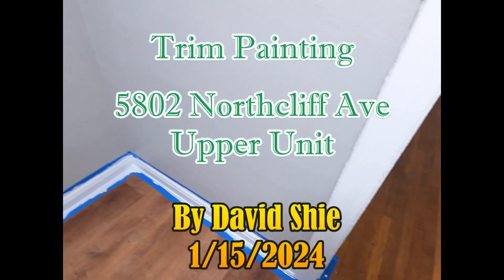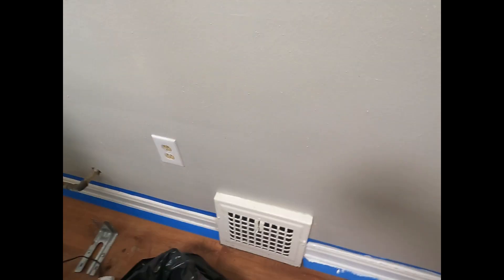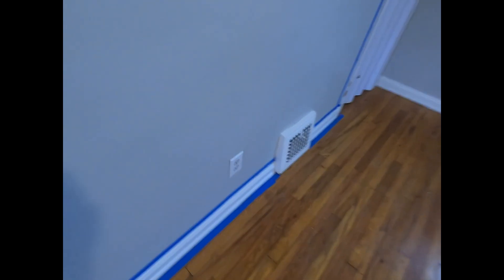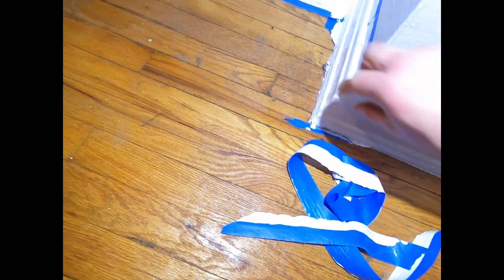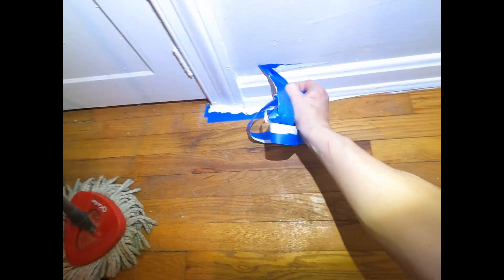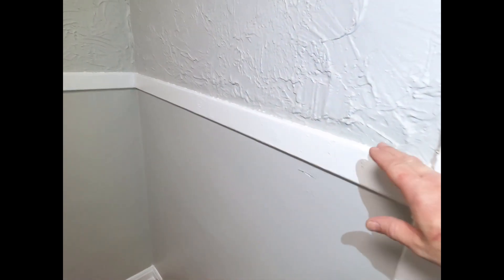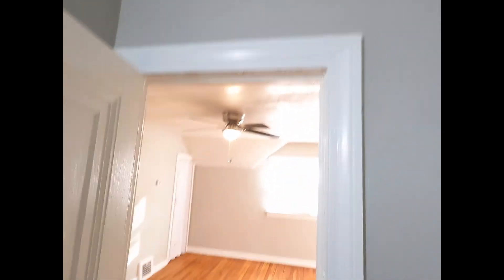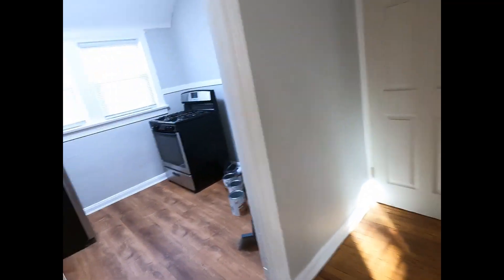5802 Northcliff Ave Unit 2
Painting Trim